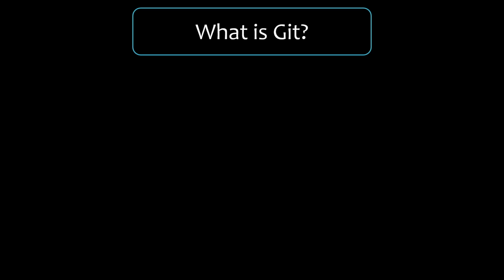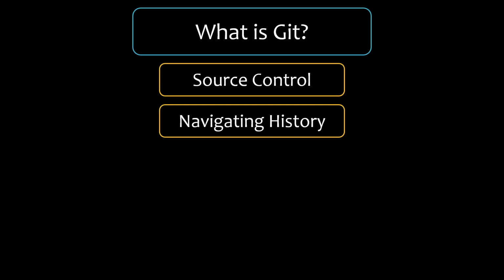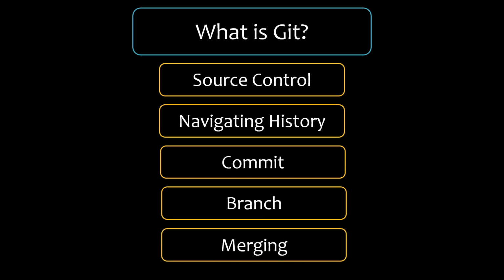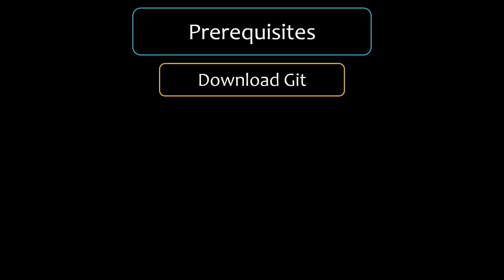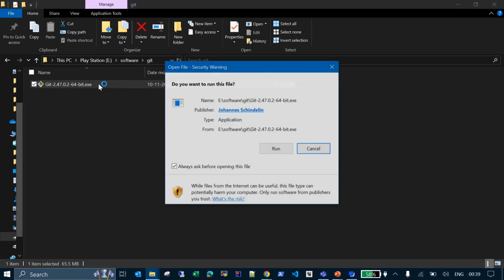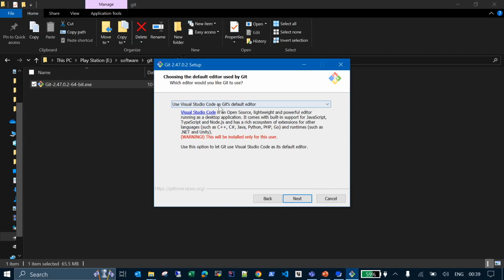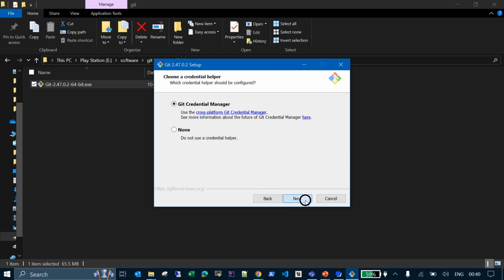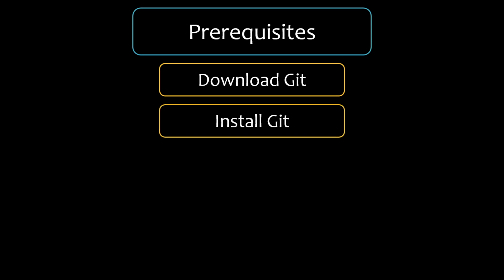What is git and how to install it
It explains about what git is and how to install it. Along with this, you need to install visual studio (VS) code by downloading it